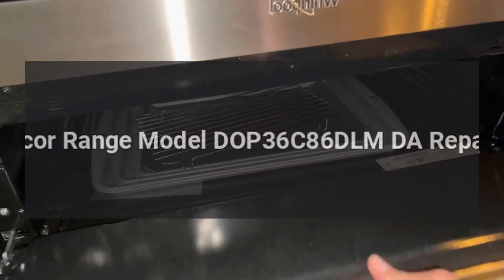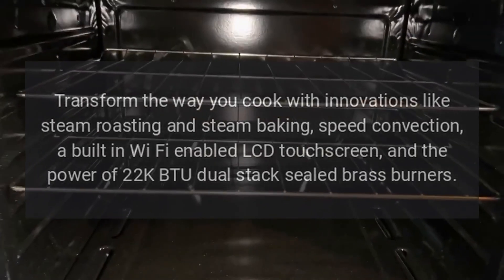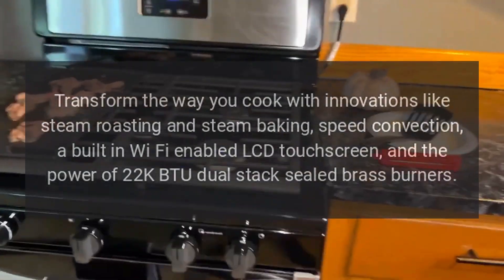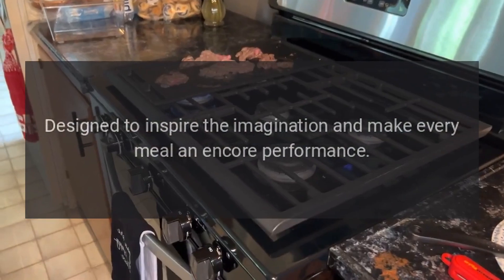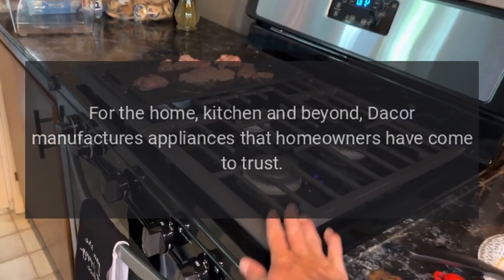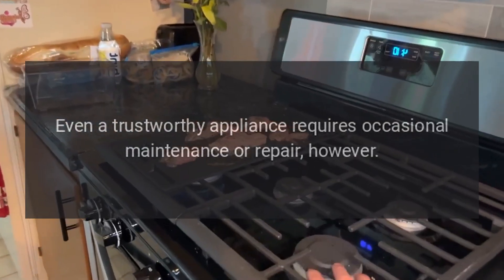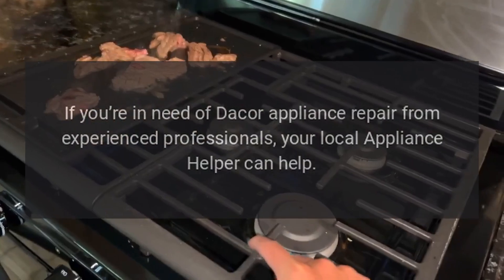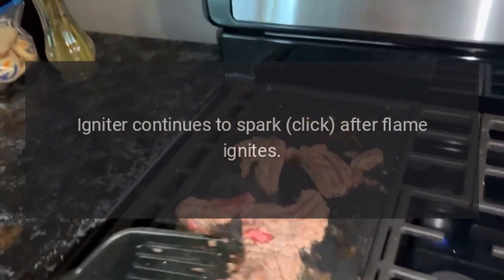Dacor Range Model DOP36C86DLM-DA Repairs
Transform the way you cook with innovations like steam-roasting and steam-baking, speed convection, a built-in Wi-Fi-enabled LCD touchscreen, and the power of 22K BTU dual-stack sealed brass burners